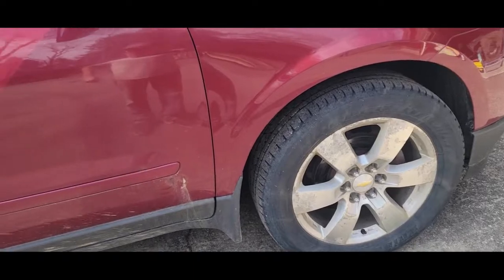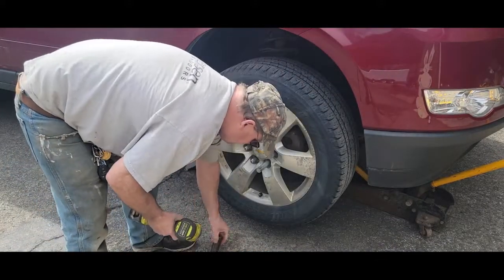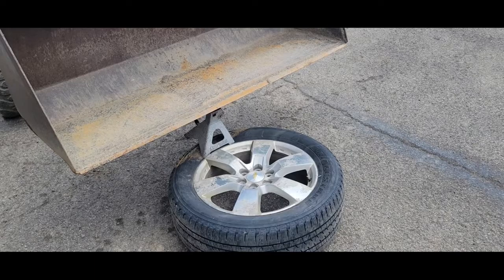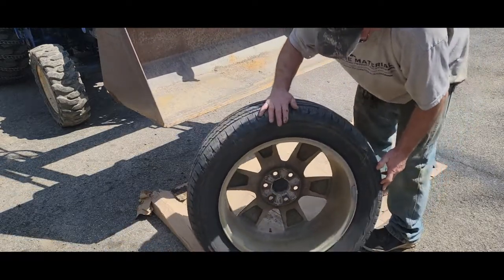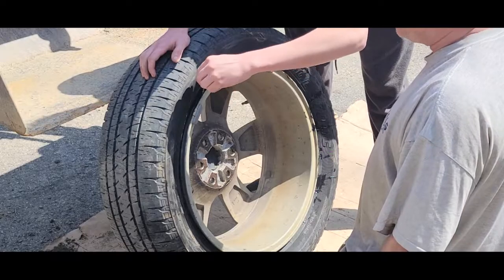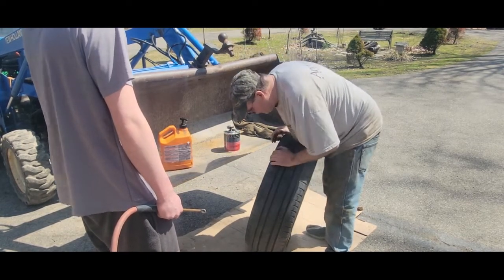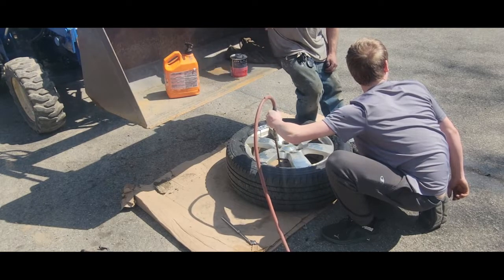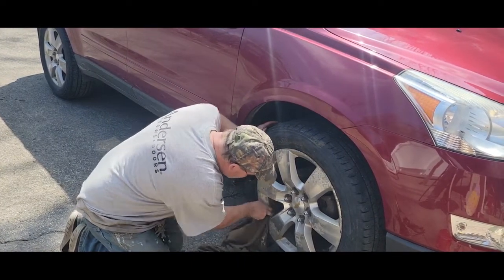Repairing bead seal hack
I found a little hack of repairing a slow lead on a tire bead that you can do at home.